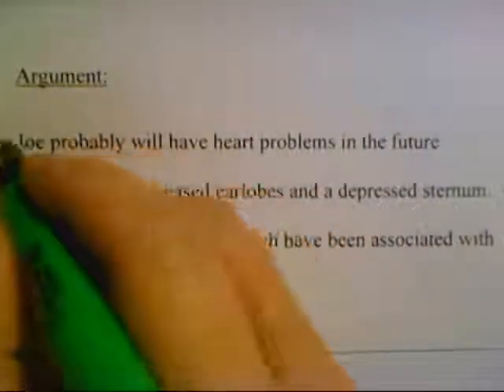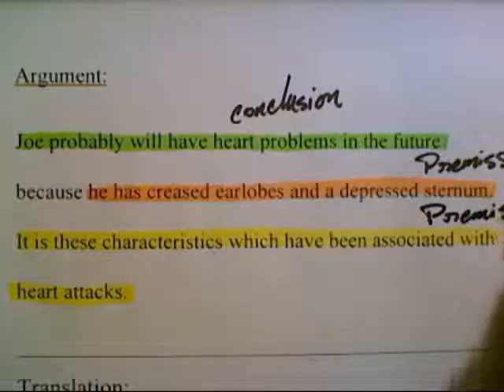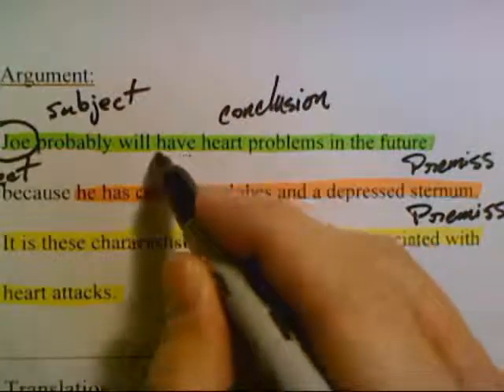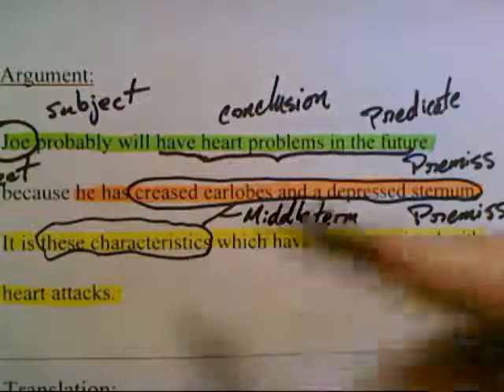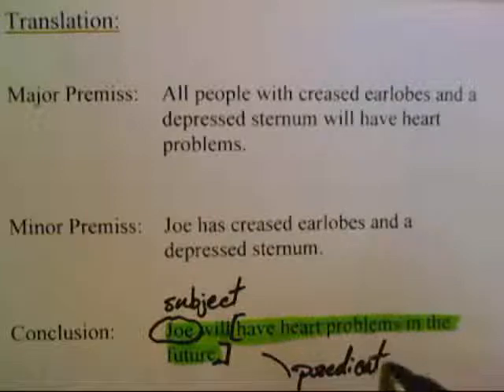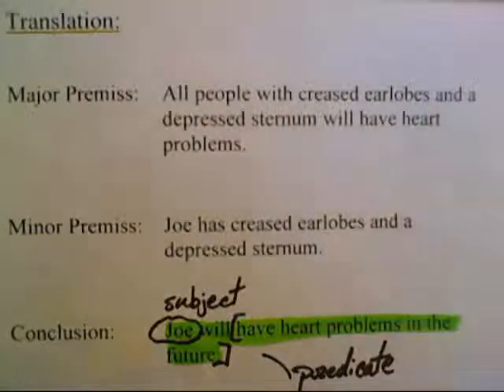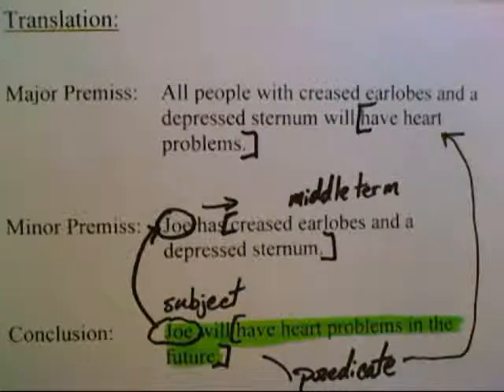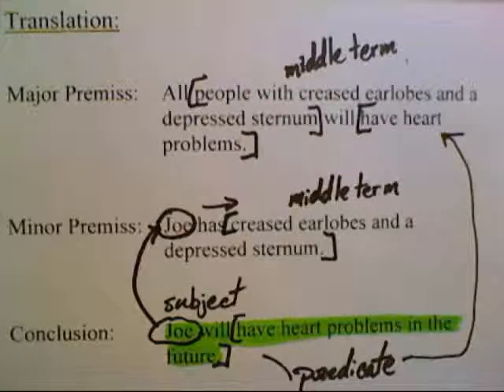Translating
Translating natural language into categorical form.